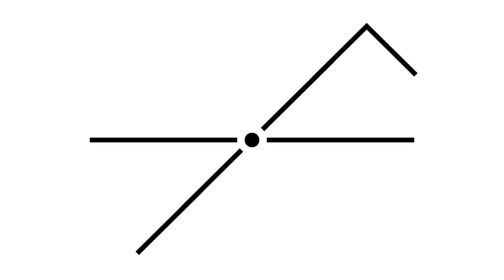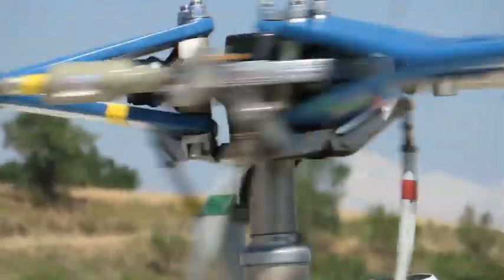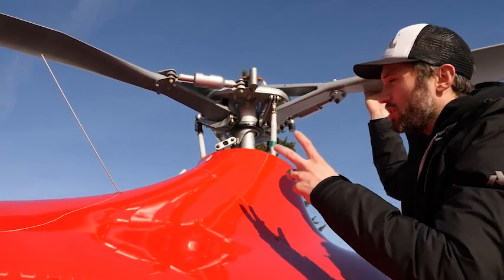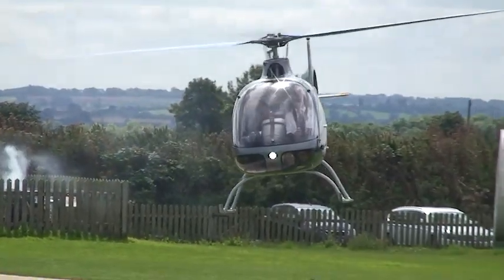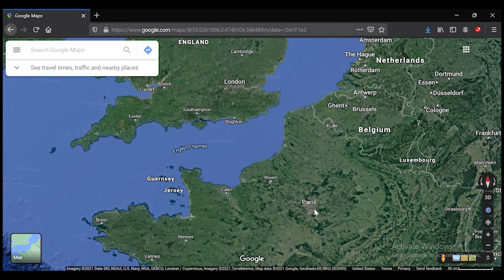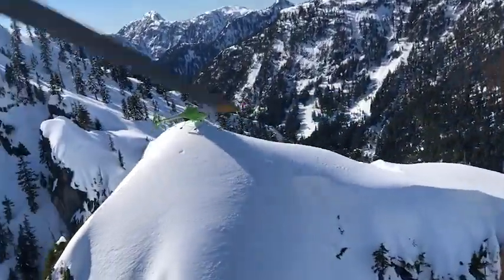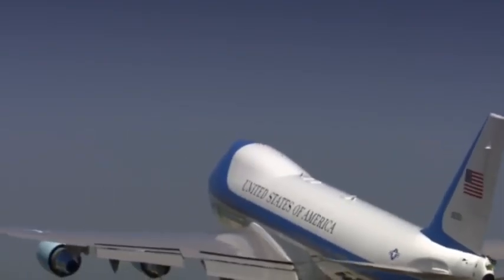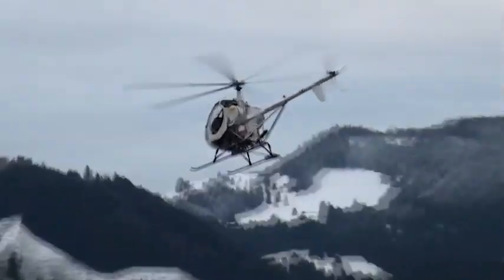The Guimbal Cabri G2 Is the Most Modern Piston Engine Helicopter in the World. S1 - Ep. 4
SEASON 1 - Best Piston Helicopters in the World in 2021
EPISODE 4 - The Guimbal Cabri G2 Is the Most Modern and Advanced Personal Piston Engine Helicopter in the World
In this video we take a look at the Guimbal Cabri G2 helicopter, the Cadillac of piston helicopters. It has a lot of modern features not normally found on helicopters this size. This helicopter is truly a work of art and check out this video to learn why. Also check out these links for more information on this helicopter.

Relative Motion is making use of such material for criticism, comment, news, reporting, teaching, education, and research. Relative Motion makes its best effort to promote the original material used. Relative Motion also makes its best effort to use the smallest amount of the original work as it can and to transform the original material, into completely new material. Thank you to the original creator(s) of this material for making this video possible. Please help support these creator(s) by checking out these creaters original content, channels, websites and other content.
Relative Motion cannot guarantee the validity of the information found here. While Relative Motion uses reasonable efforts to include accurate and up to date information, we make no guarantees as to the accuracy of the content and assume no liability or responsibility for an error or omission in the content. In no event shall Relative Motion be liable for any special, indirect or consequential damages or any damages whatsoever resulting from loss of use, data or profits arising out of or in connection with the availability, use or performance of any information communicated in this video. Due to factors beyond the control of Relative Motion, it cannot guarantee against improper use or unauthorized modifications of this information. Relative Motion assumes no liability for property damage or injury incurred as a result of any of the information contained in this video. Use this information at your own risk. Relative Motion recommends safe practices when performing anything implied in this video. Due to factors beyond the control of Relative Motion, no information contained in this video shall create any expressed or implied warranty or guarantee of any particular result. Any injury, damage, or loss that may result from improper use of the information contained in this video is the sole responsibility of the user and not Relative Motion.